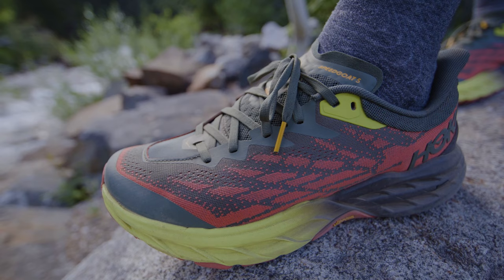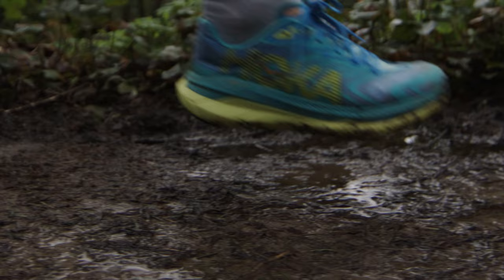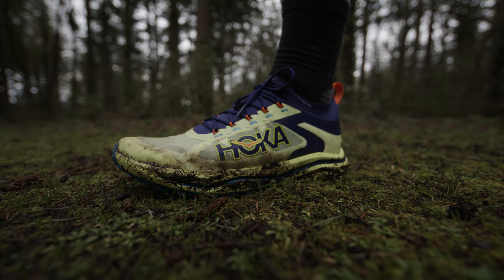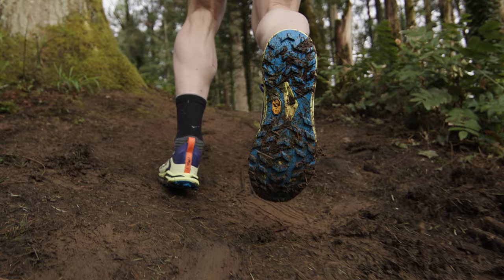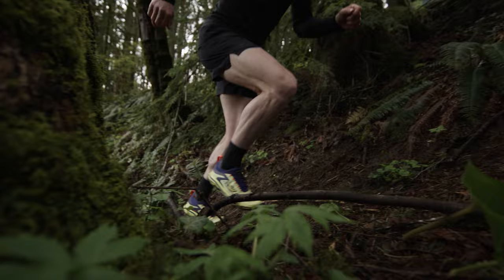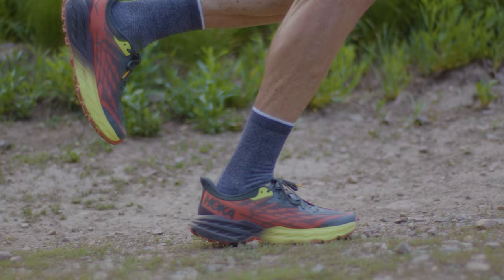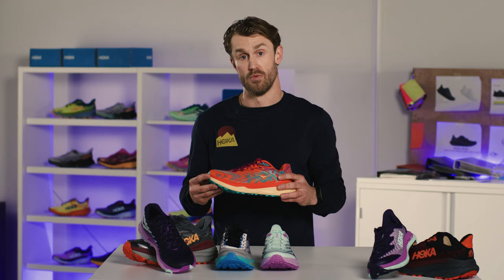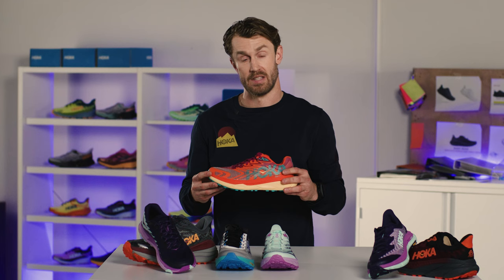Trail Quiver with Product Line Manager, Jared Smith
What's in your trail shoe quiver? Each shoe has unique benefits like the different knives in a chef's kitchen. None is better than the other, but a paring knife isn't the tool to cut up a prime rib. HOKA product line manager Jared Smith lists three of his favorite trail shoes and how he uses each.